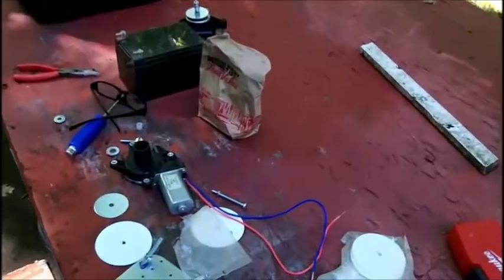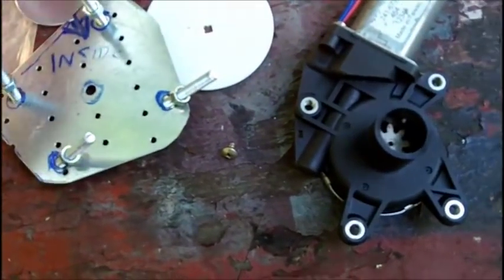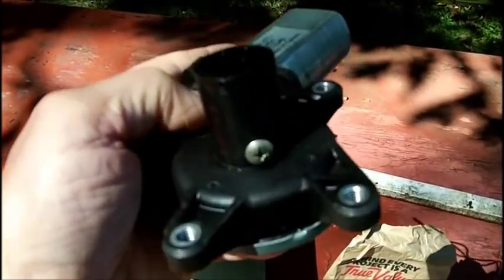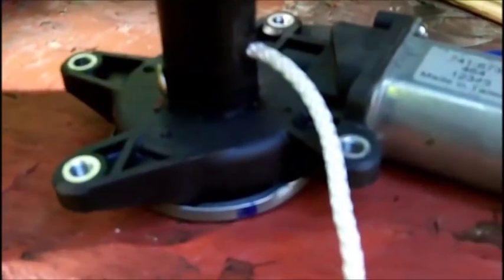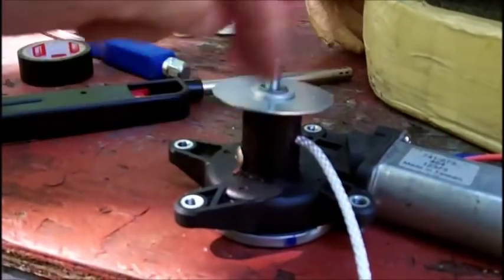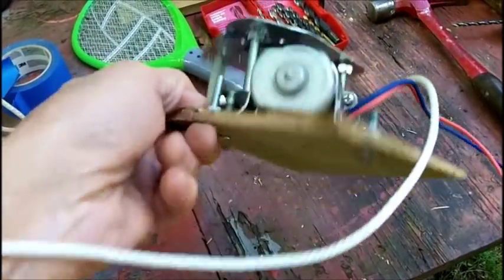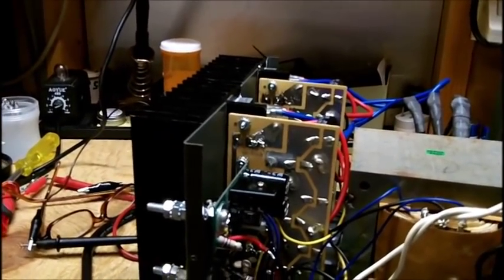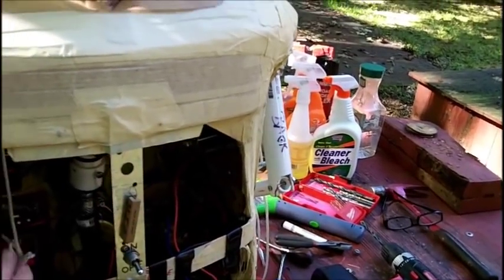Arm Motor Finishing Up & Test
The next thing is building a motor reversing circuit for the are motor.